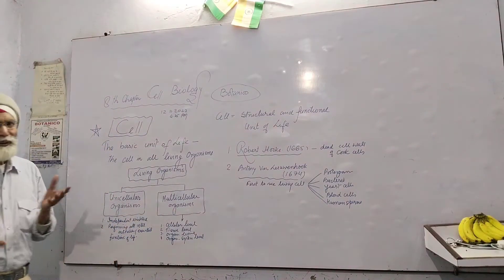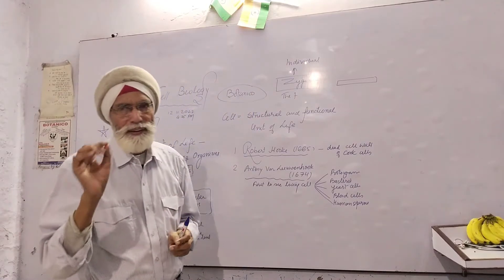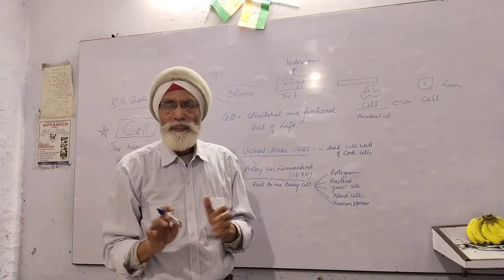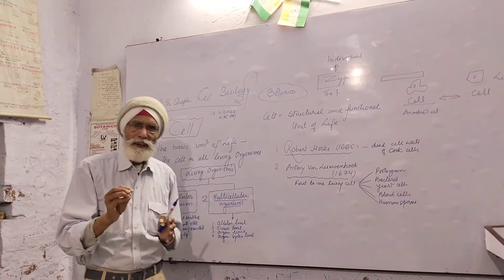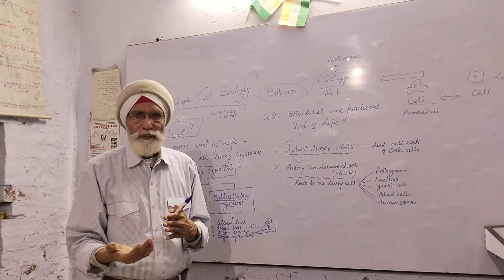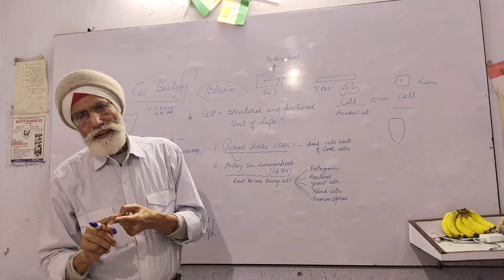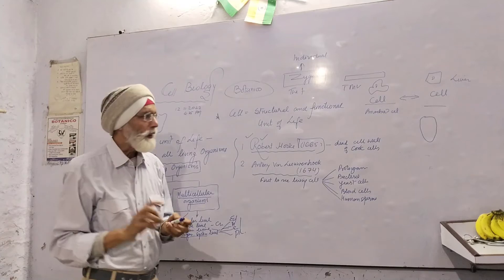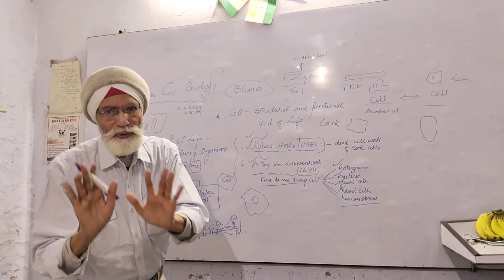Chapter-8 : Cell : The Unit of Life , NCERT:Class - XI , Biology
A Rare Distinction of Biology for Various Competition Aspirants for ..NEET, M.Sc.Botany, CSIR -JRF , NET...IAS..IFS..PCS..PGT...LT..TGT..Exams

            By...D.S.Sandhu Sir...🇮🇳🙏🌐💖🇮🇳...